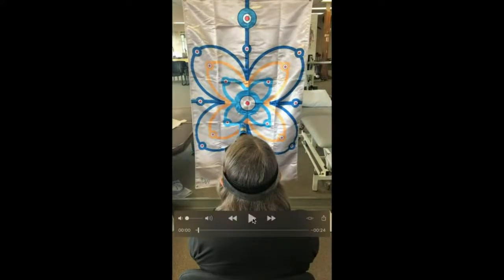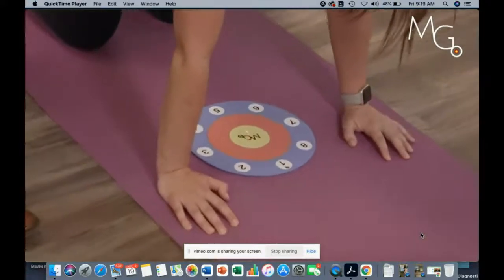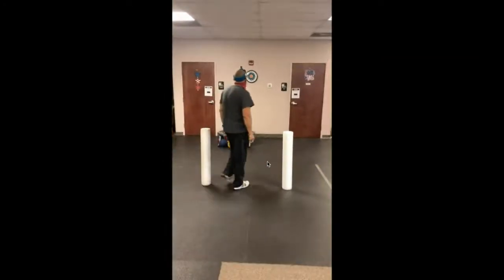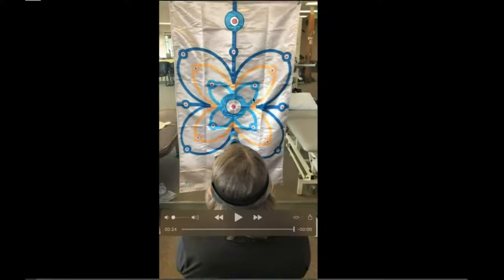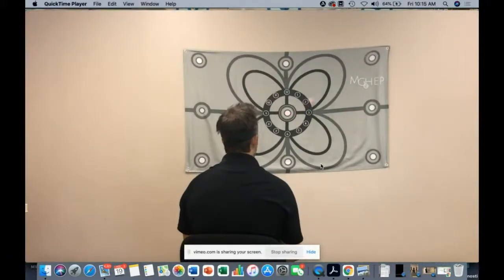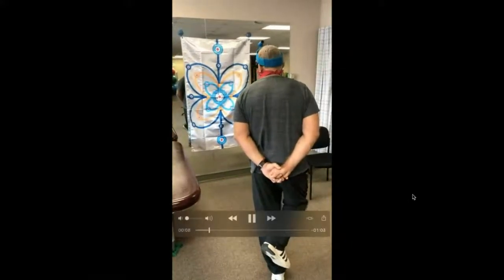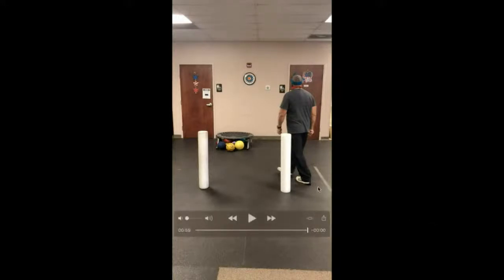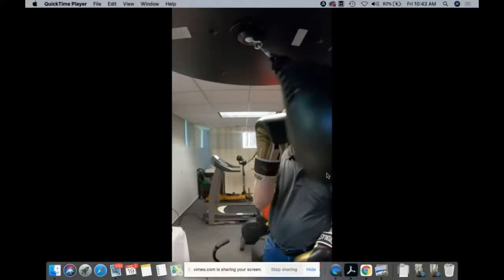Vestibular applications using the Motion Guidance Clinician Kit products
This live stream will focus on applications of the Clinician Kit for vestibular conditions such as WAD, concussion, oculomotor decompensation, proprioception, and motor control.